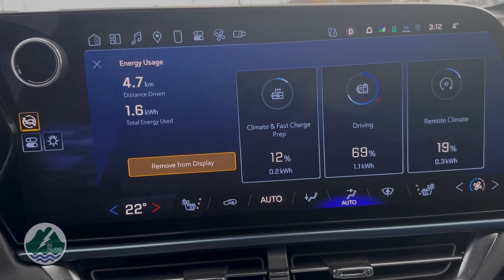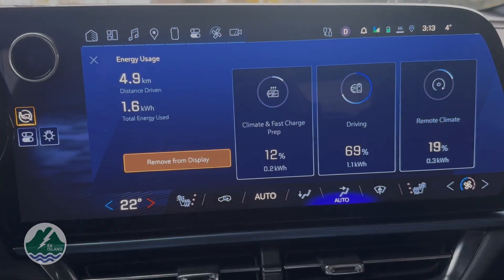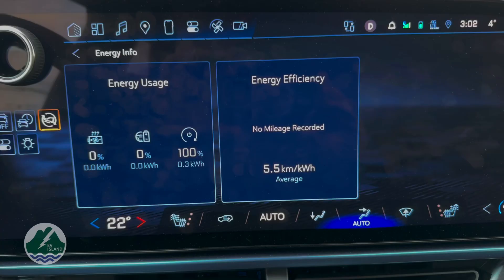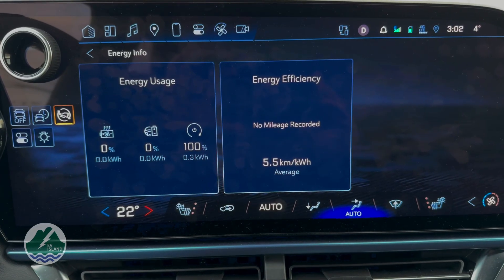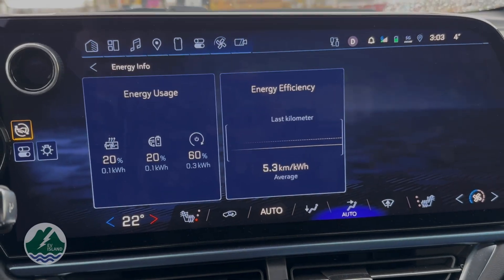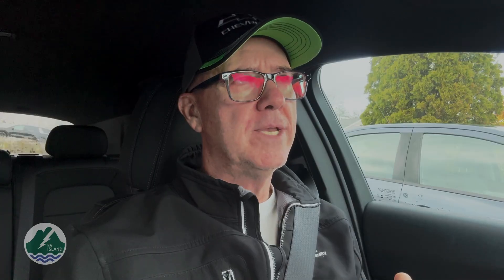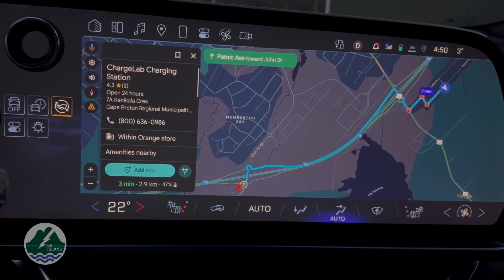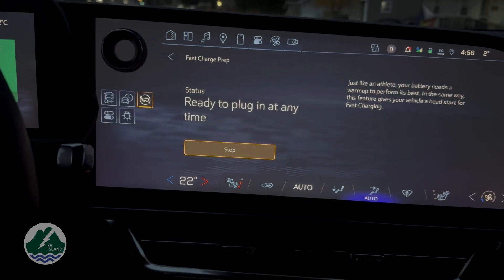Understand Your EV Heat Pump and Pre-Conditioning: Equinox Edition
Make winter bearable by understanding how your EV's heat pump warms the cabin and can even prepare your car for a DC fast charge. Chevrolt Equinox EV edition.

00:00 - Pre Heat Intro
01:25 - Preconditioning the batter vs the cabin
02:13 - Remote Climate
03:00 - Climate and Fast Charge Prep
05:40 - Fast Charge Prep